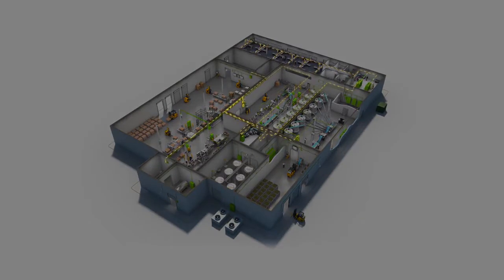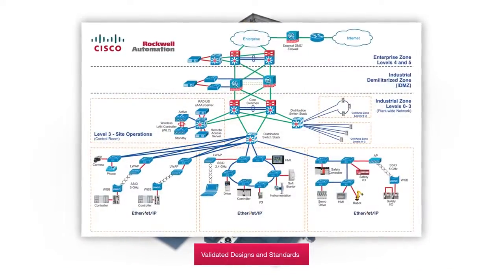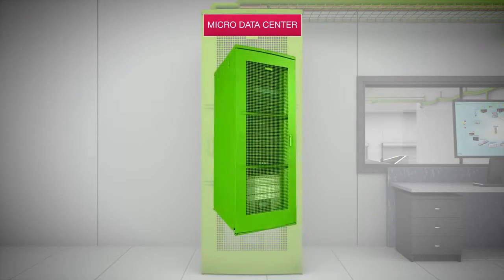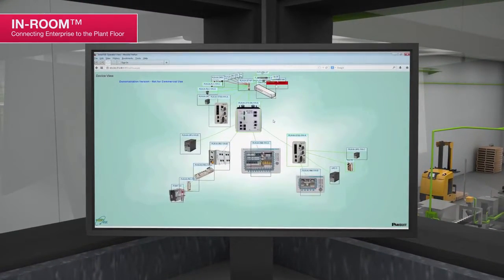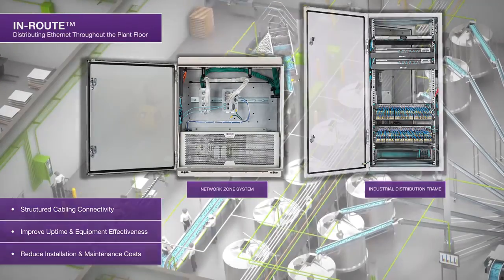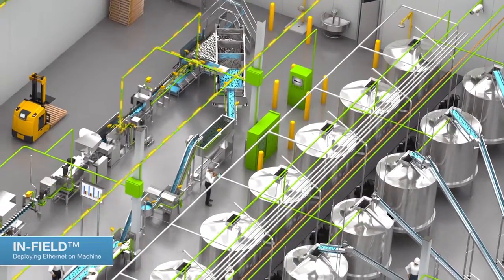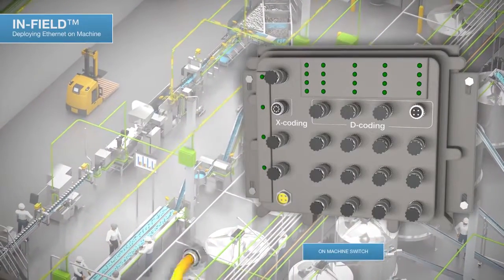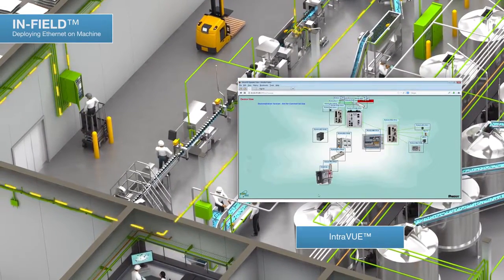Panduit 5INs Industrial Automation Infrastructure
A rapid influx of smart equipment and connected devices that can communicate on an industrial Ethernet network is enabling the convergence of enterprise and plant floor networks and integrating islands of automation. The Panduit 5-Industrial solutions, tools and services help Assess, Design, Deploy and Manage a network infrastructure based on validated designs and standards.